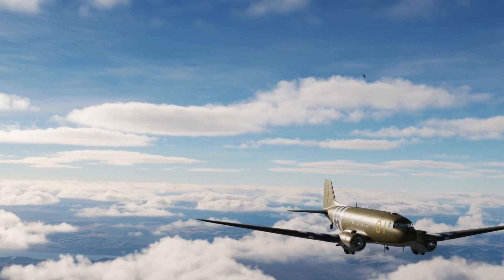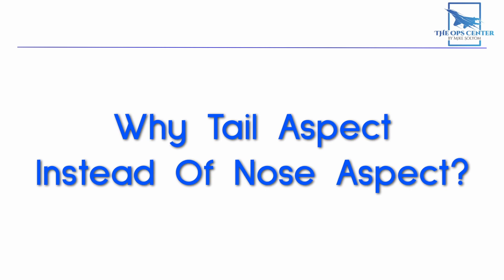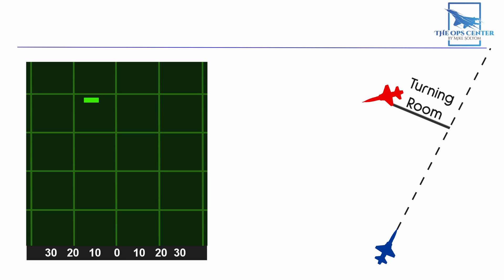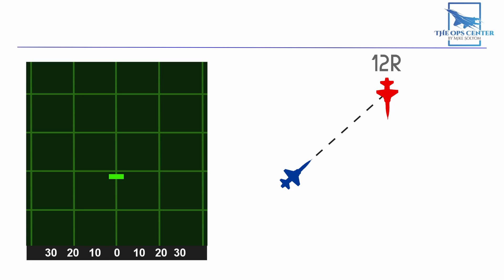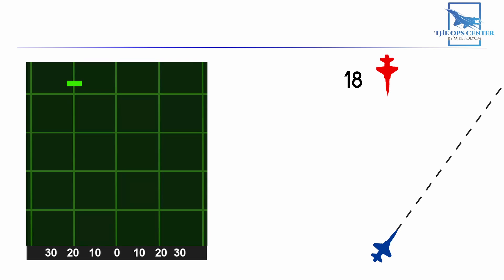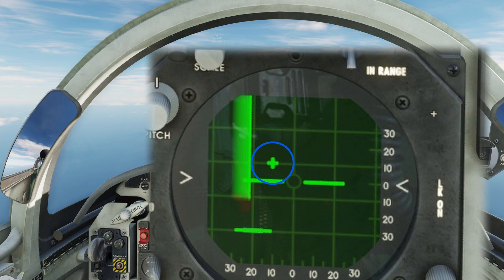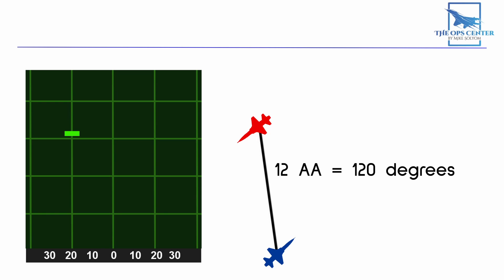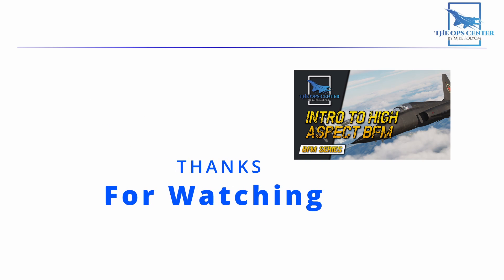Baseline Intercept Tutorial | Air Supremacy Series | Part 7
Getting out to the location of an intruder is a crucial part of Air Supremacy. But you don't want to do this haphazardly. That's a good way to get shot down. So how do you do it right?

Real world fighter pilots use a process known as a baseline intercept to reach a target in a position of advantage. That's what we'll cover in this video.

Intro 00:00
Baseline Intercept 02:30
Gaining Tally 08:00
Recap 10:00